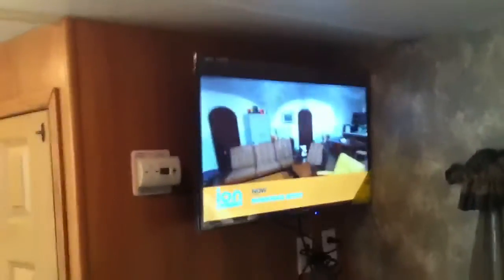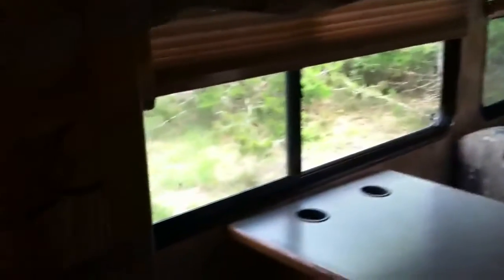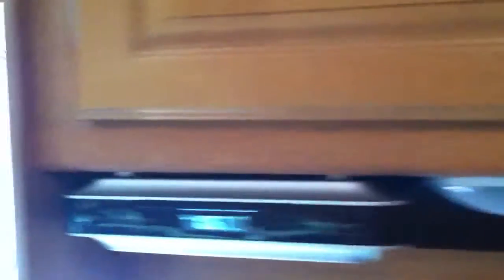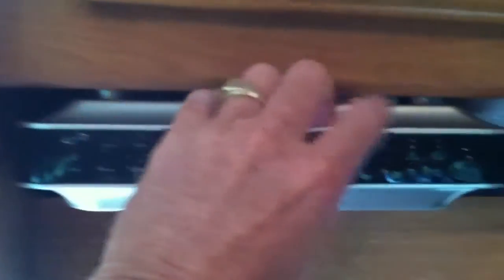Motorhome walkaround my new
New motorhome